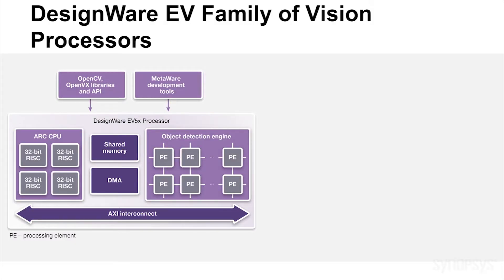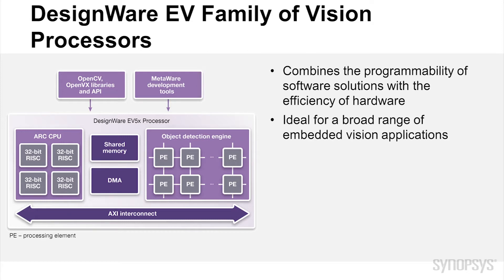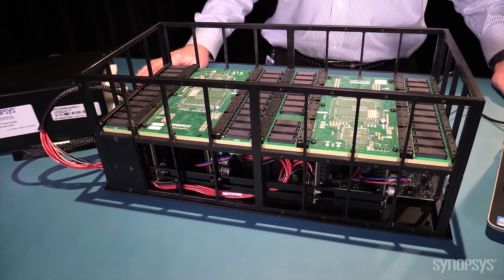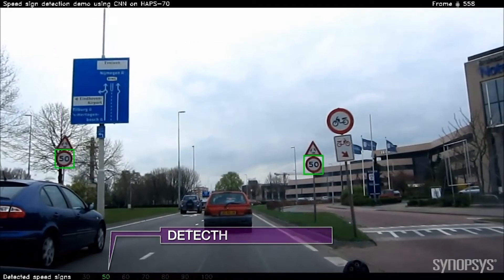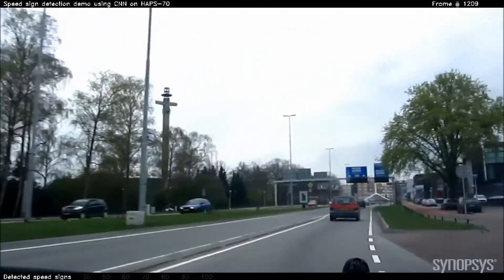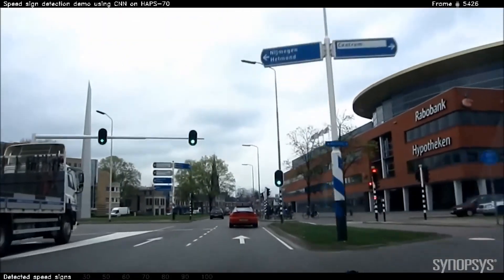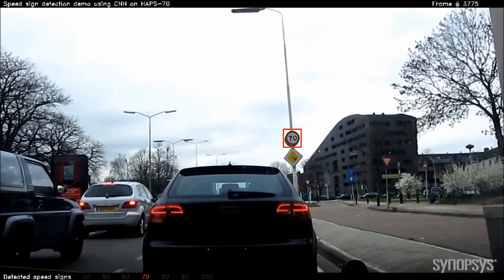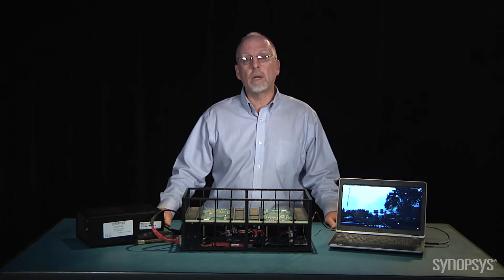Object Detection Demo with DesignWare EV Family of Vision Processors | Synopsys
In this speed sign detection demo, see how the DesignWare EV vision processors offer high accuracy and performance for embedded vision applications. The EV vision processors are built on a multicore architecture that is optimized for vision applications, and implement a convolutional neural network (CNN) that can operate at more than 1000 GOPS/Watt.